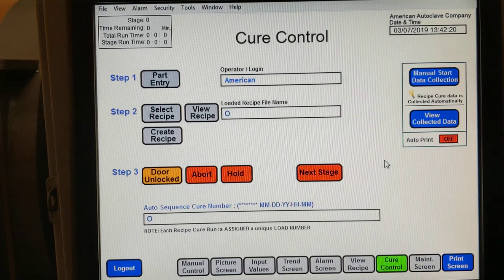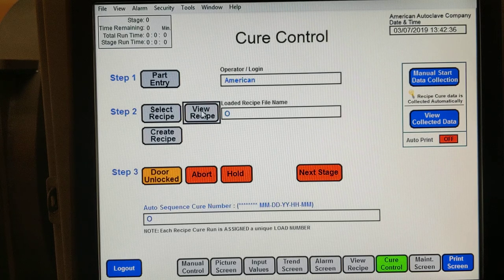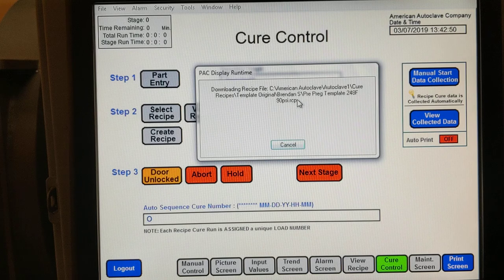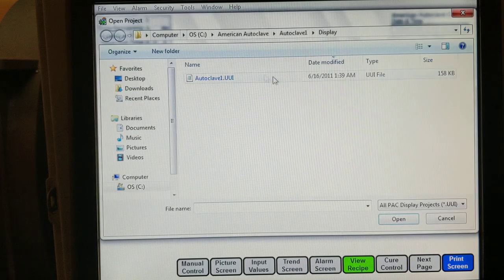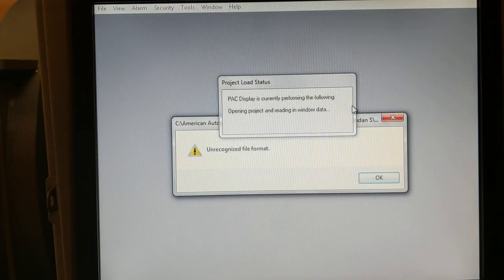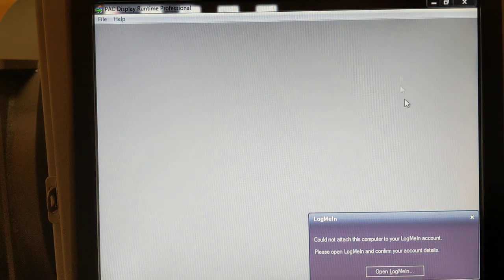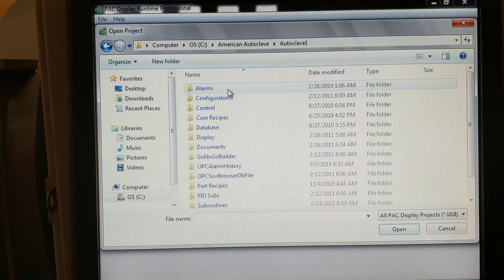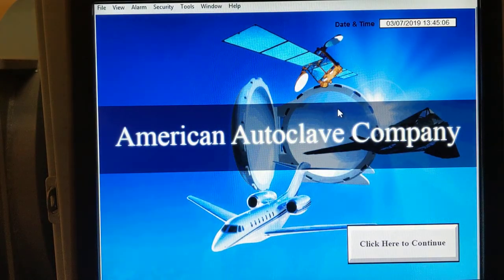American Autoclave recipe load failure crashes application interface and how to restore